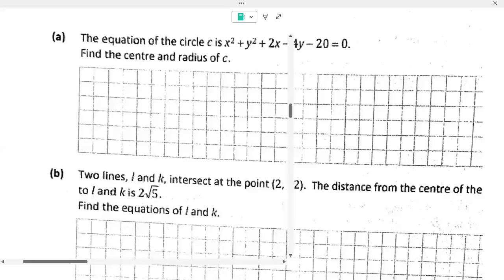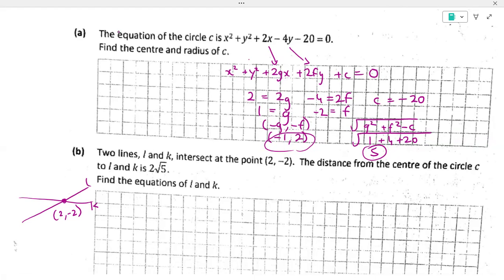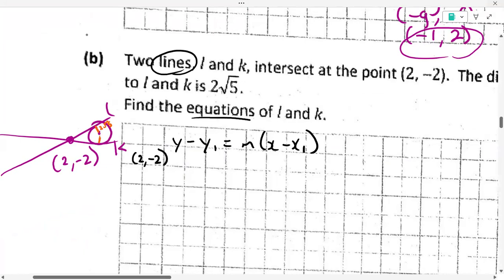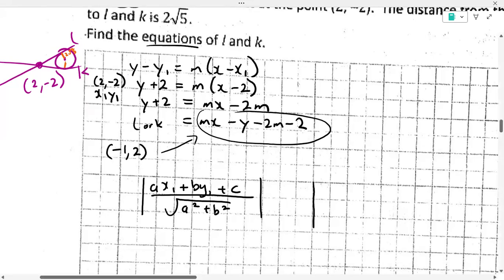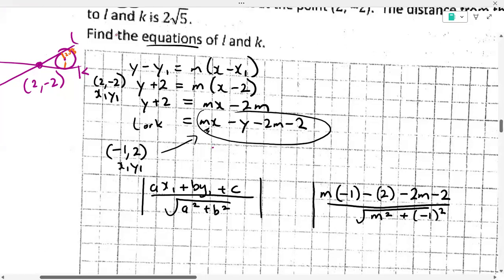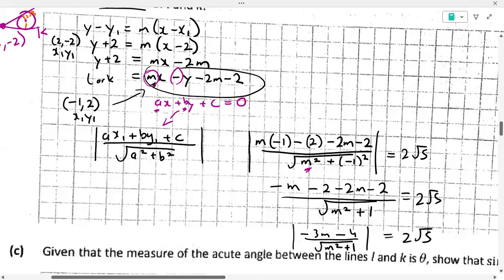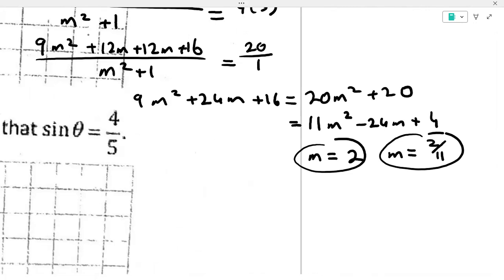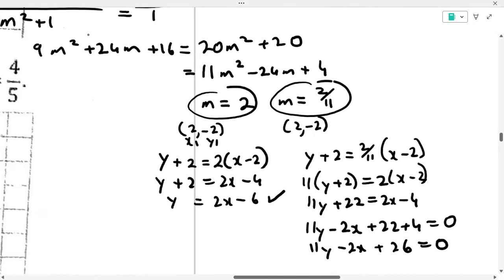Circle Test Part 3